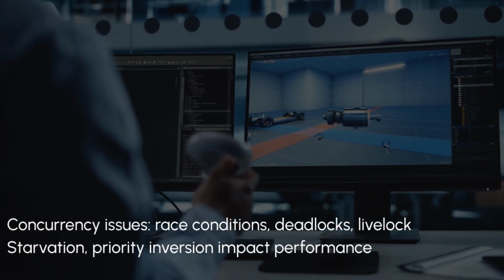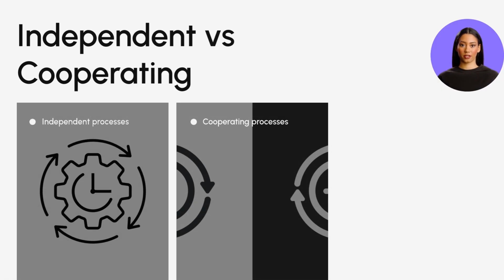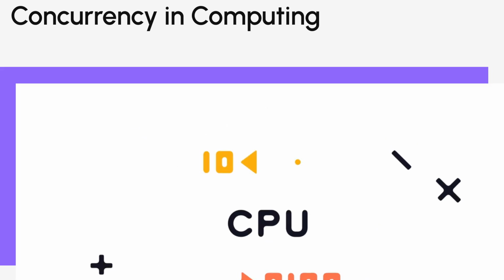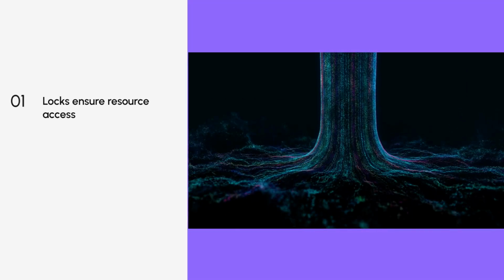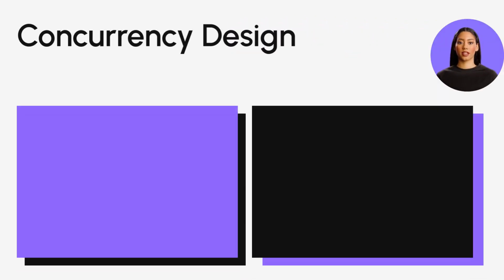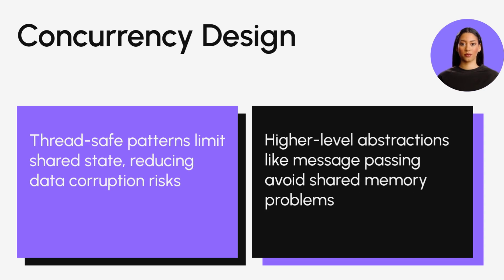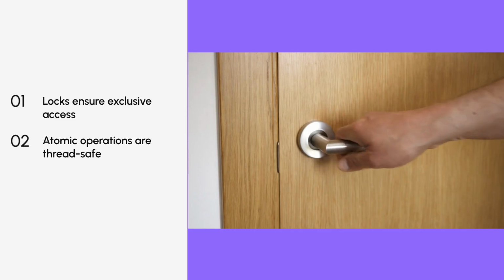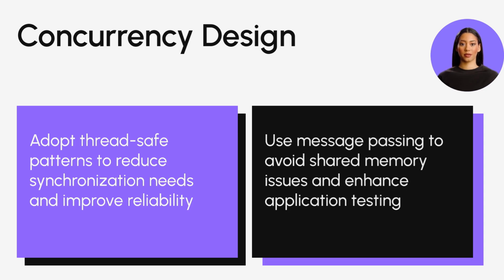LO4 Operating Systems